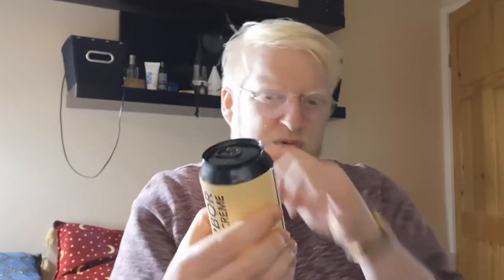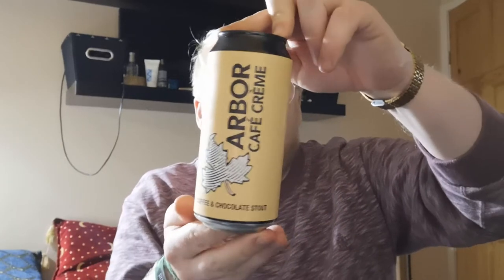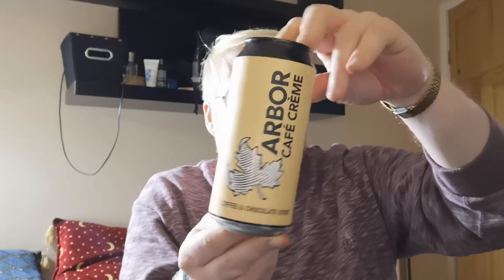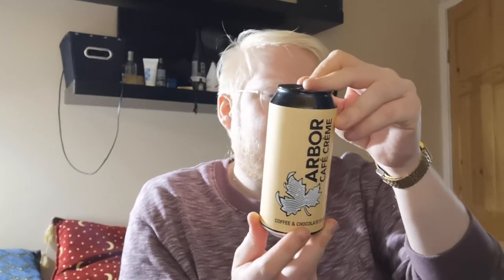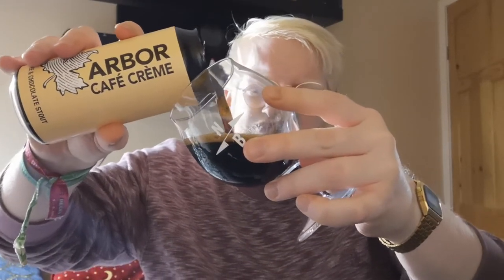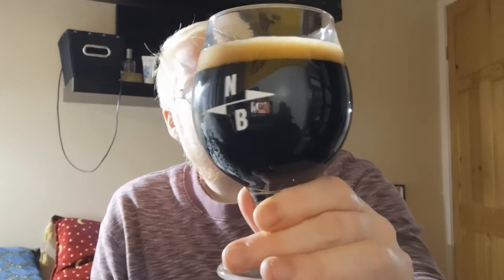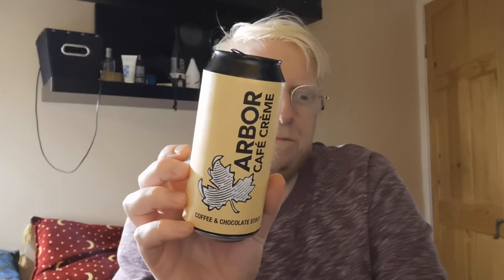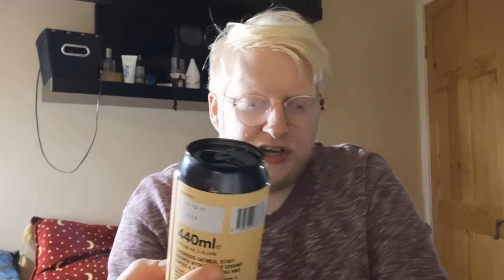#1288 | Café Crème | Arbor Ales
Wish List: